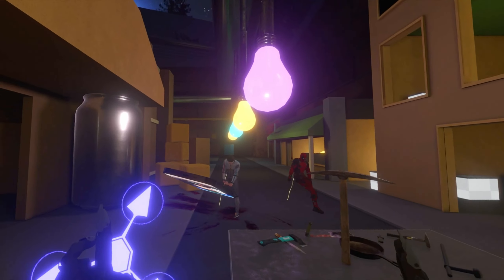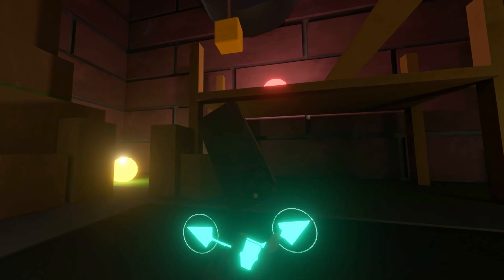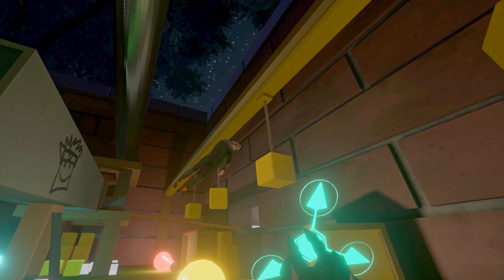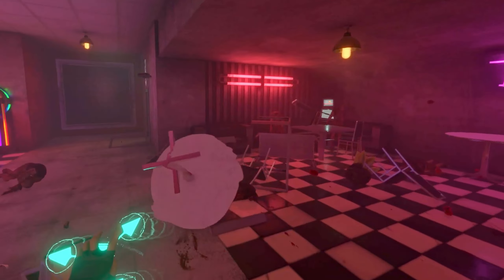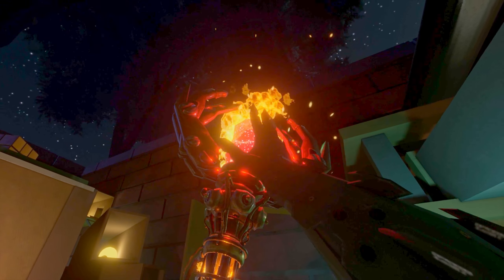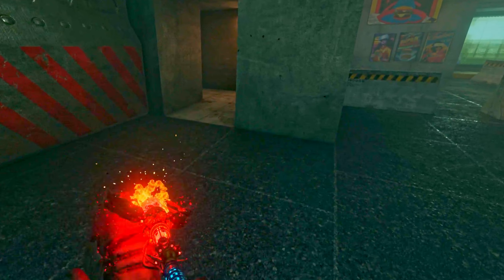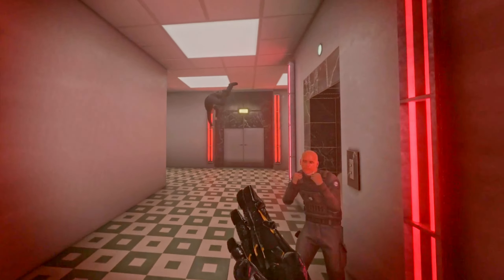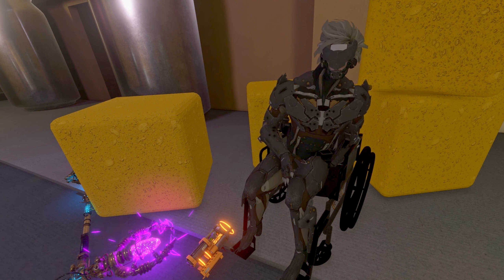MAGIC In Bonelab?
I couldn't believe my eyes when I saw this mod, I've been waiting so long to get my hands on some magic superpowers in Bonelab. While that wait is over!
~ Sincerely GRINN

●Time Stamps●
0:23 Introduction
1:03 Telekinesis magic
5:46 Weapon test
10:34 Magical staffs
13:33 Weapon test